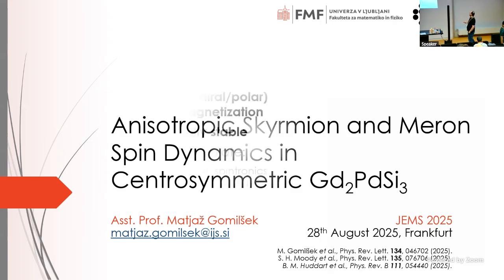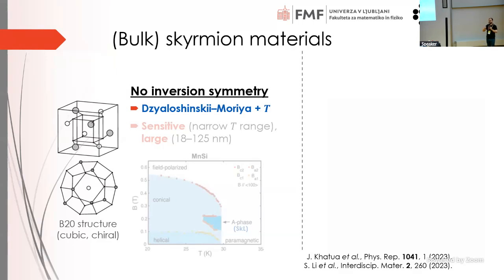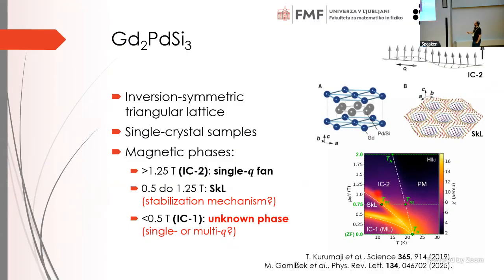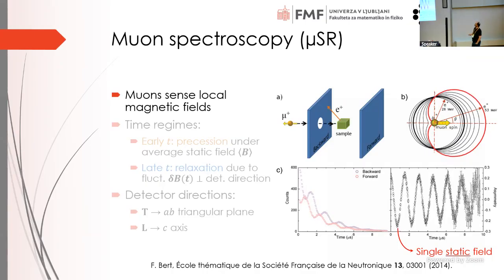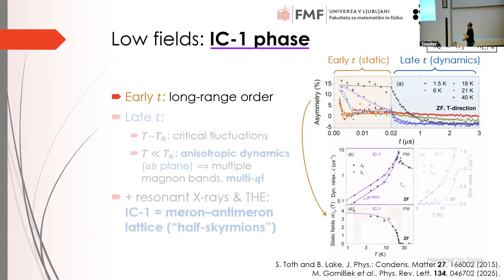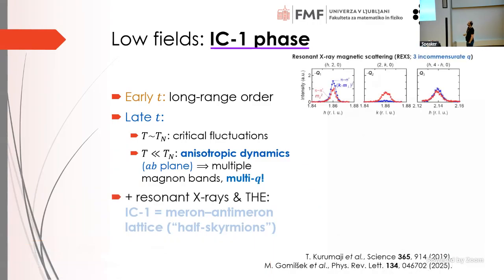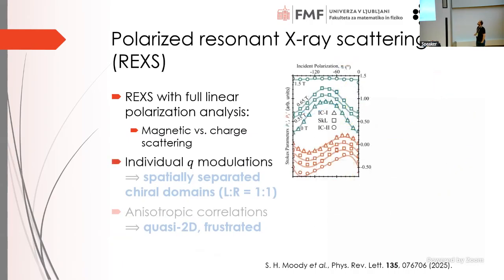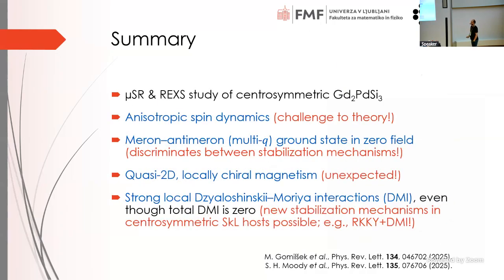Anisotropic Skyrmion and Meron Spin Dynamics in Centrosymmetric Gd₂PdSi₃ (August 2025, JEMS 2025)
Presented on 28th August 2025 at the international scientific conference Joint European Magnetic Symposia (JEMS) 2025 in Frankfurt am Main, Germany.

Original scientific papers:

M. Gomilšek et al., Anisotropic Skyrmion and Multi-𝑞 Spin Dynamics in Centrosymmetric Gd₂PdSi₃, Phys. Rev. Lett. 134, 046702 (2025).

S. H. Moody et al., Local Dzyaloshinskii-Moriya Interactions Driving Quasi-2D Magnetism in a Centrosymmetric Nanoskyrmion Material, Phys. Rev. Lett. 135, 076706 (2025).